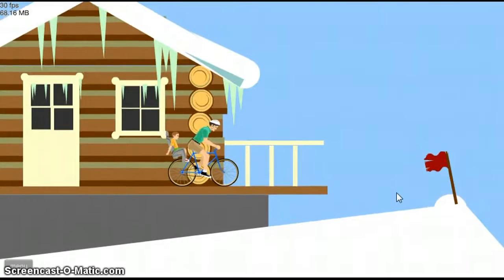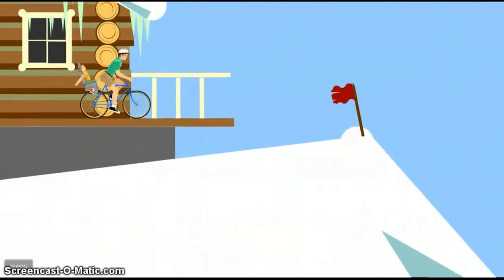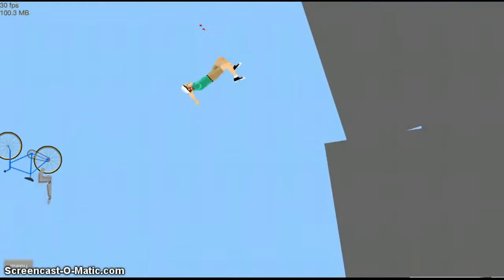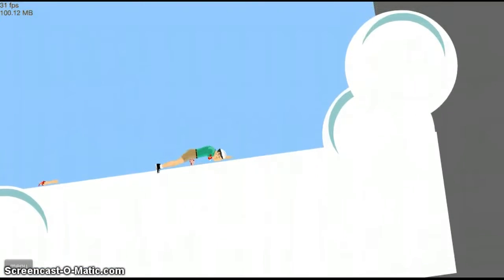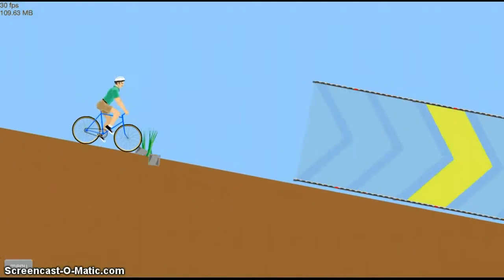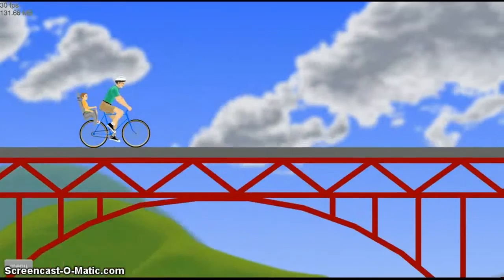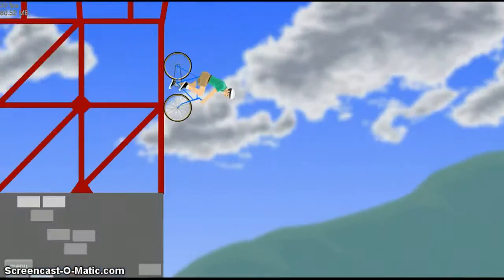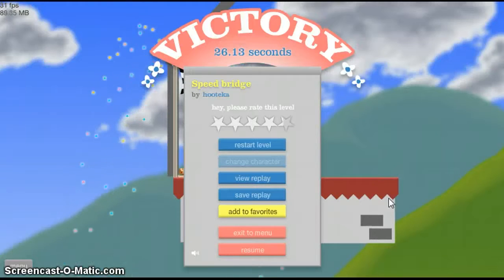Let's Play: Happy Wheels Ep. 55: Back To School